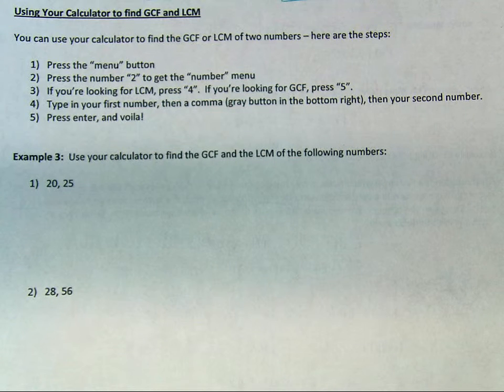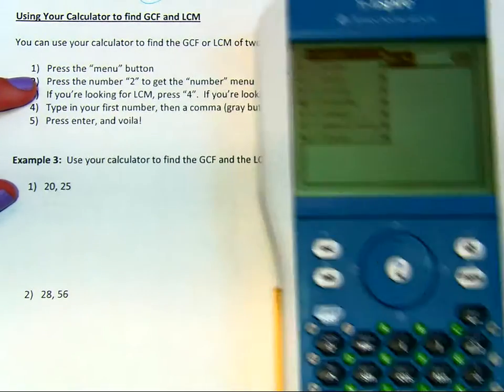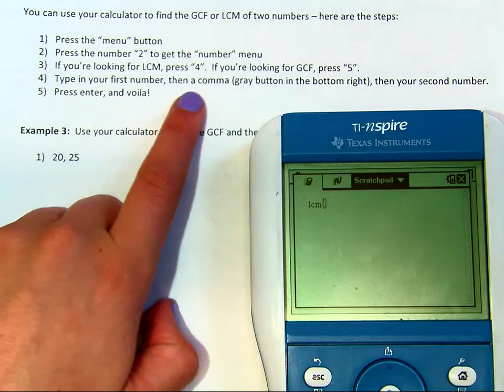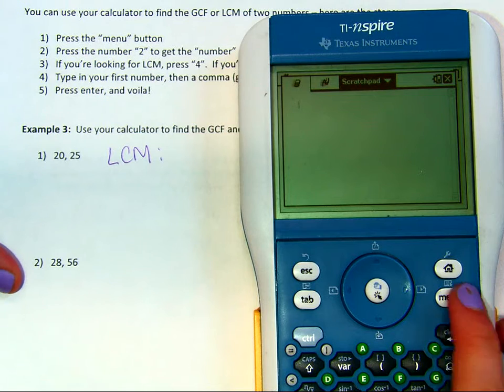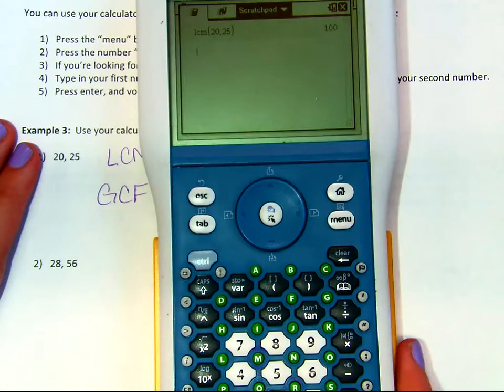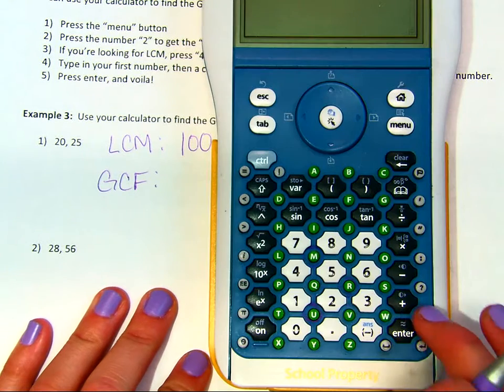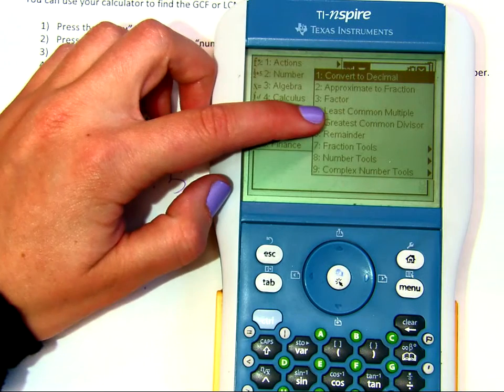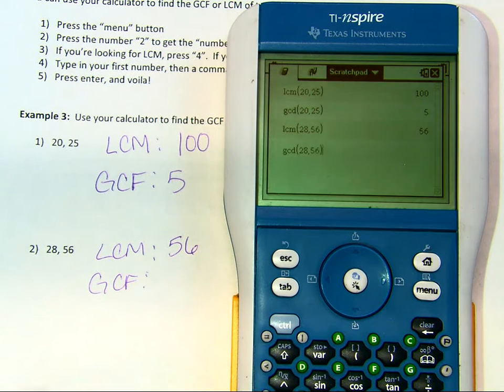PA 4 7 Divozzo CalculatorforLCM GCF